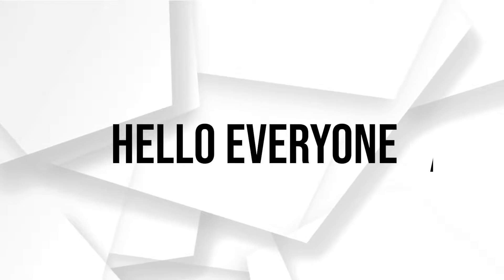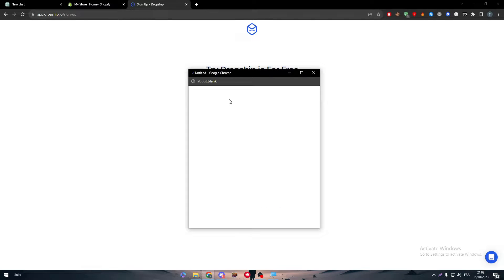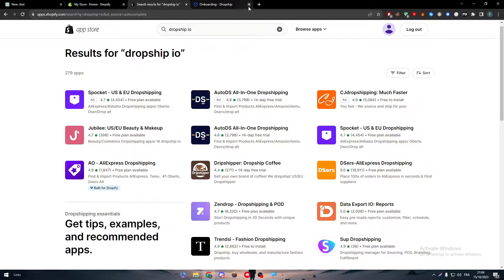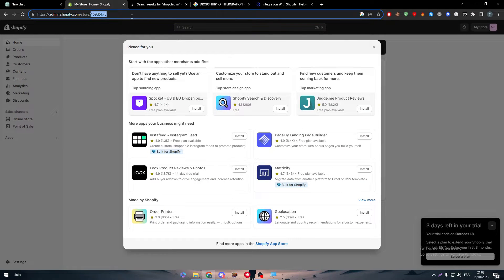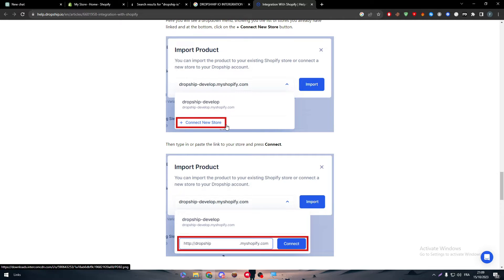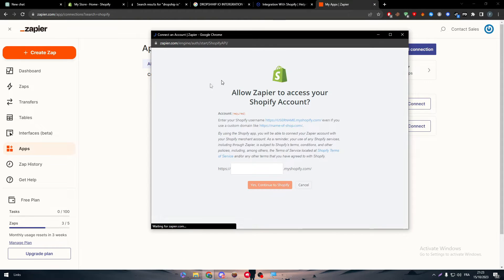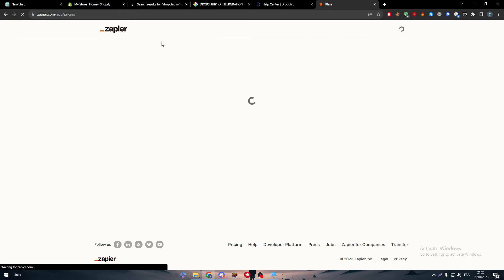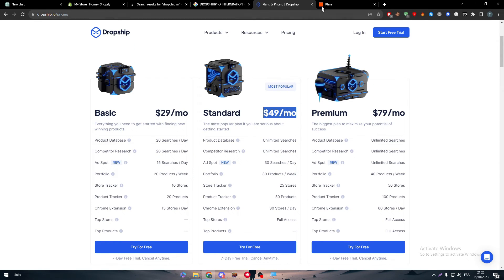How To Connect Dropship io To Shopify 2025! (Full Tutorial)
Today we talk about connect dropship io to shopify,shopify dropshipping,dropshipping tutorial,shopify dropshipping tutorial